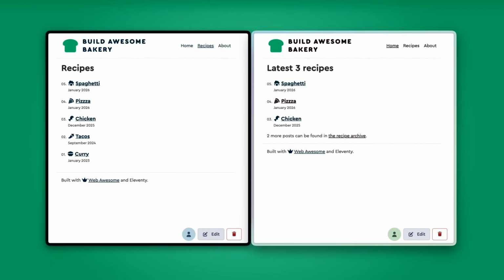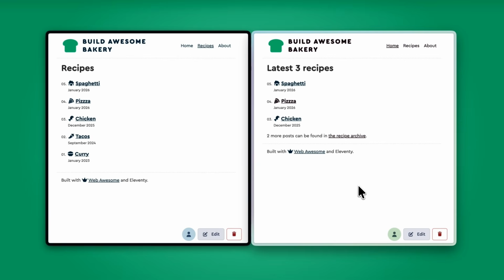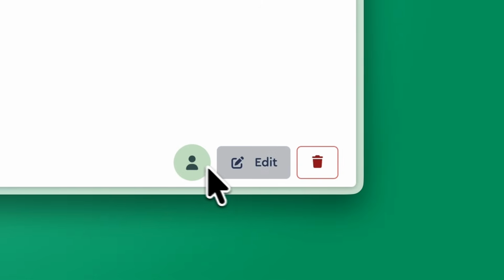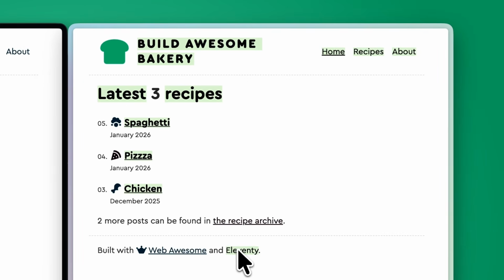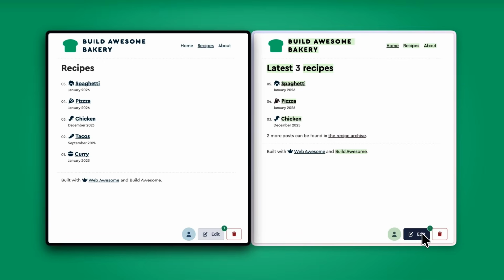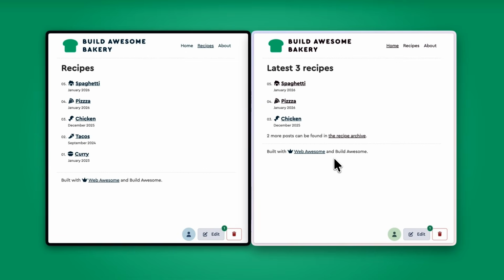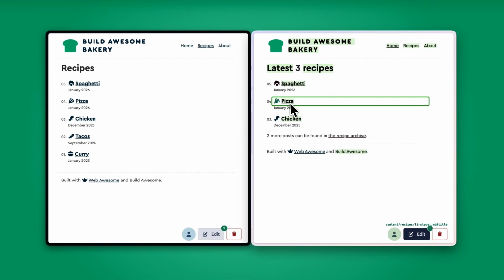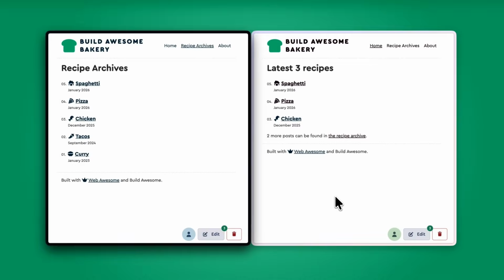Collaborative Editing with Build Awesome – Edit Your Web Site Live | Demo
Ever wish editing your site felt like… editing your site? Not hopping into a separate “CMS spaceship” with its own gravity and weird UI? In this screencast, we demo Build Awesome Pro’s new collaborative editing experience, where edits happen right on the live site, in the flow of real navigation. Yep: the editable web dream lives. 🕸️✨

And hey — you can help us make the web an awesome-r place!

✏️ In-place editing controls that make your site content editable instantly
👀 Live collaborative updates so editors see changes in real time
🧾 Content sourced from project files (hello, MarkOne files!)
🧭 Edit mode persists across full page navigation (no SPA vibes required)
🚫 Works with JavaScript disabled (yes, really)
🗺️ See data mappings in the editor (know *exactly* where content comes from)
🔁 Edits propagate everywhere that data is used (fix once, update everywhere)

⏱️ Timestamps
00:00 – Intro: What collaborative editing is (and why it’s not a separate interface)
00:00:40 – Touring the demo site + new edit controls
00:01:05 – Editing the footer + seeing updates live in another window
00:02:00 – Edit mode toggle + browsing normally again
00:02:15 – Full page navigation + edit mode persists
00:02:35 – Dev tools check: JavaScript disabled… still works 😎
00:03:00 – Viewing data mappings + fixing content at the source
00:03:30 – “Fix once, update everywhere” demo (data reuse across the site)
00:03:55 – Wrap-up: the goal—editing that feels like browsing the web